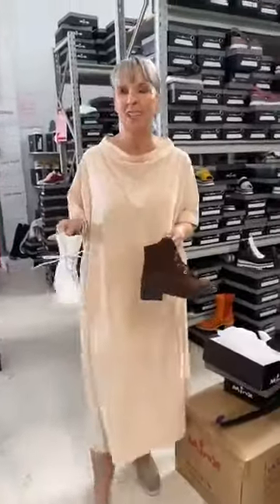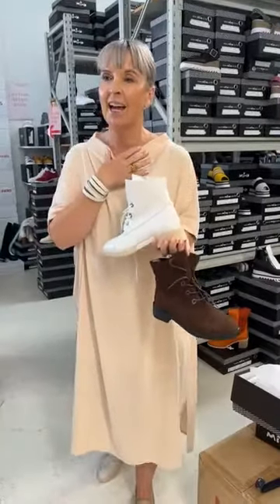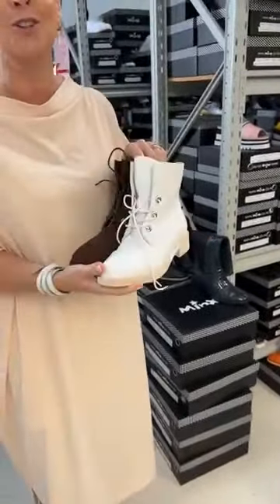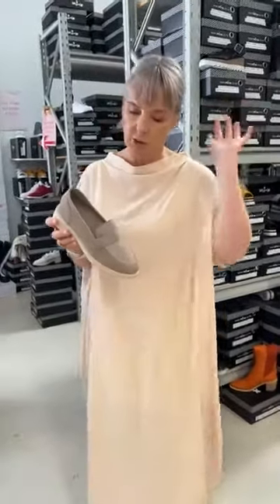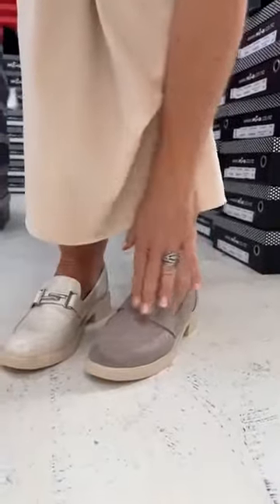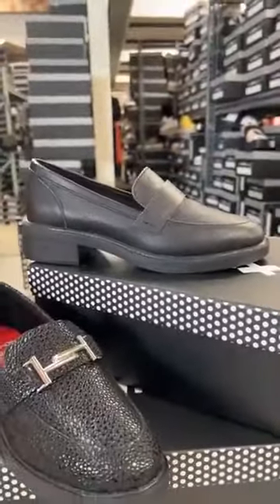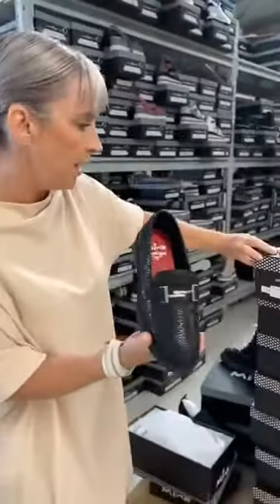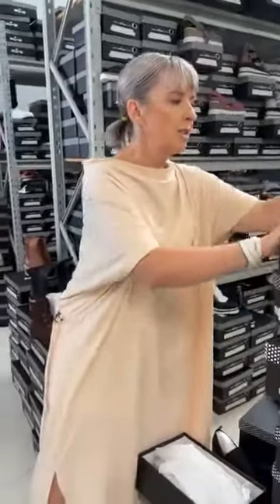Day to Night Loafers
Today we profile our Baxta Boots and more stunning loafers for this season. 💓